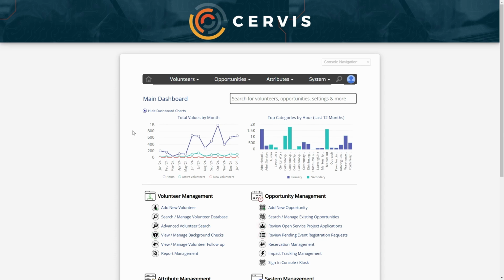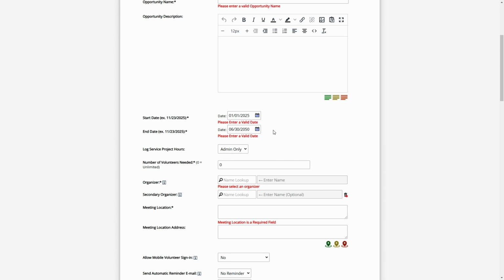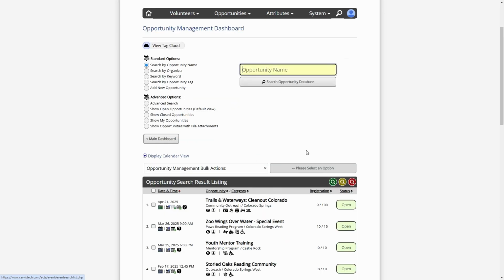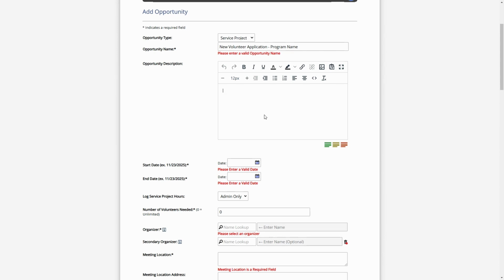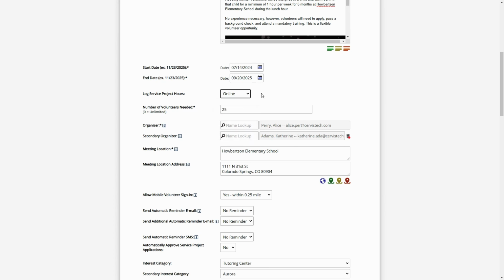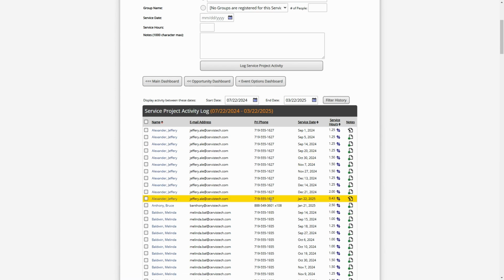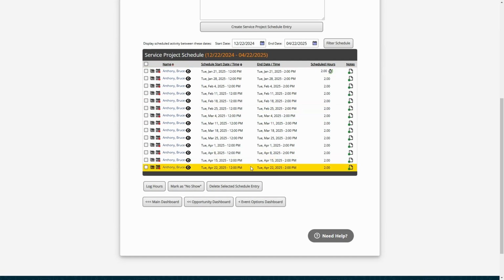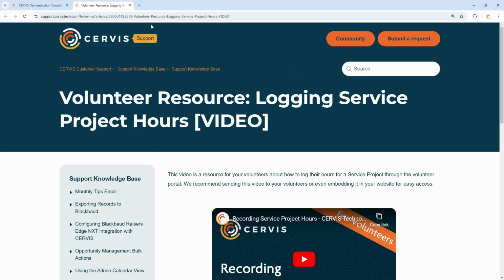Webinar: Successfully Using Service Projects - CERVIS Volunteer Management Software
Maximize the impact of your long-term volunteer opportunities with this comprehensive guide to Service Projects in CERVIS. While normal events are great for single shifts, Service Projects offer a flexible framework for ongoing activities, internships, and skill-based volunteering.

In this webinar, we break down the unique functionality of Service Projects and share best practices for streamlining your application workflows and ensuring every volunteer hour is accurately tracked.

    • *Service Projects vs. Events:* Understanding the distinct differences
    • *Creative Applications:* Exploring various ways to use Service Projects for maximum impact
    • *Application Management:* Tips for reviewing and approving volunteer applications to maintain a high-quality team
    • *Tracking & Recording Hours:* A look at the different methods for logging service hours accurately and efficiently
    • *Schedules & Visibility:* How to view and manage active Service Project schedules

🕒 *Chapters*
00:00 - Welcome to CERVIS
00:50 - Difference Between Events vs Projects
06:02 - Application Management and Approval Process
11:35 - Using Service Projects to gather additional volunteer information
15:00 - Custom Registration Questions
17:18 - Recording Hours with Service Projects
24:31 - Service Project Schedules
29:50 - Wrap-up & Additional Resources